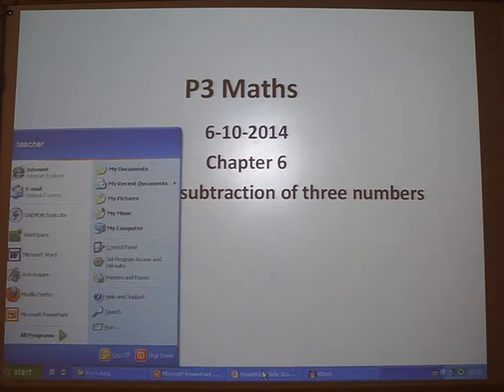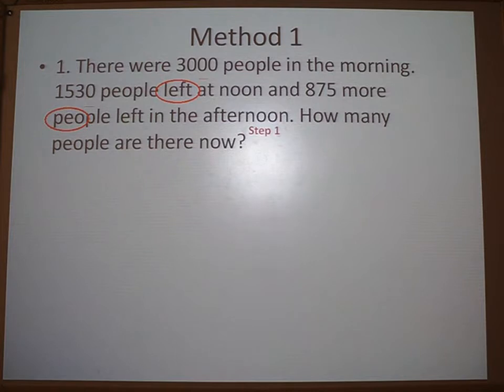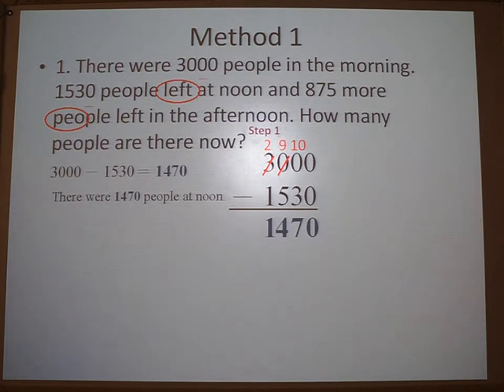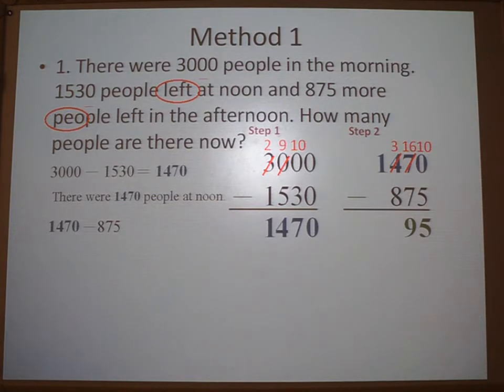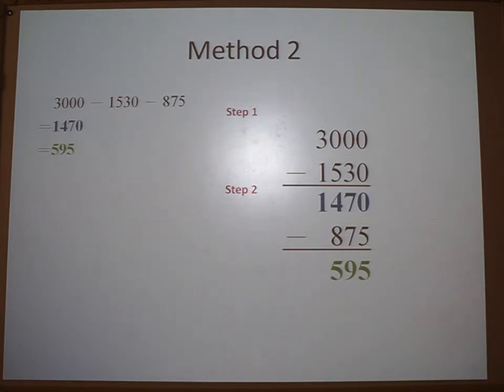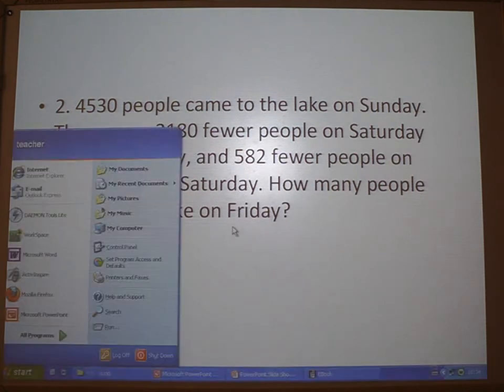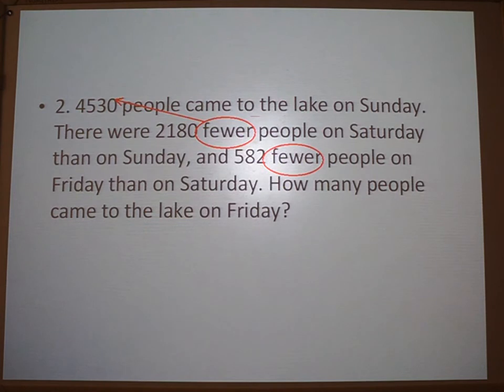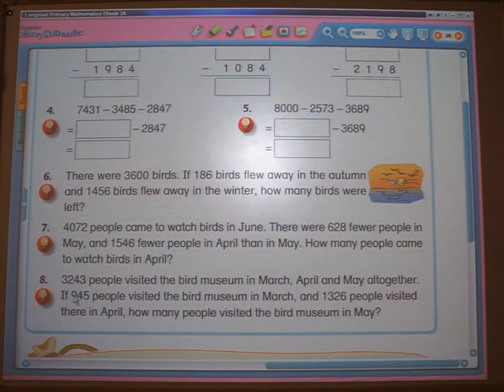P3 Mathematics Lesson 6-10-2014